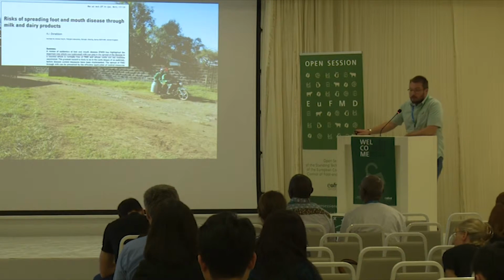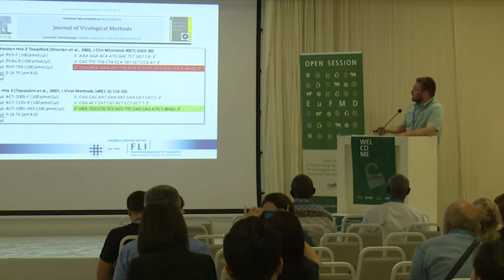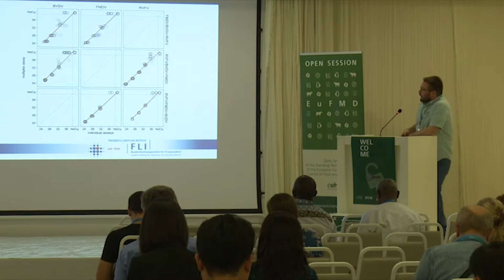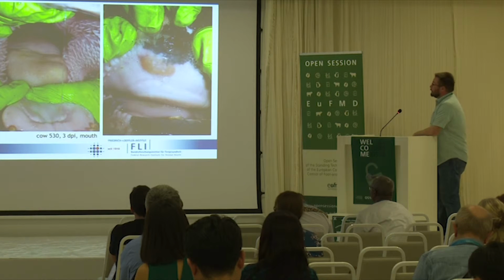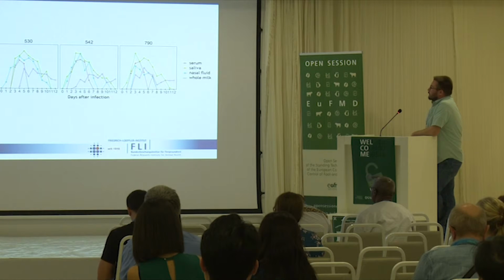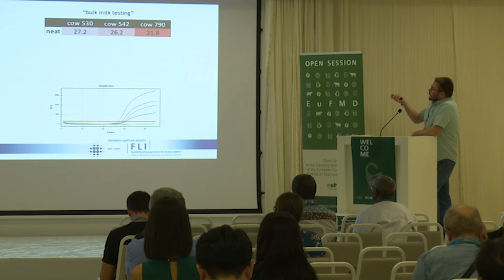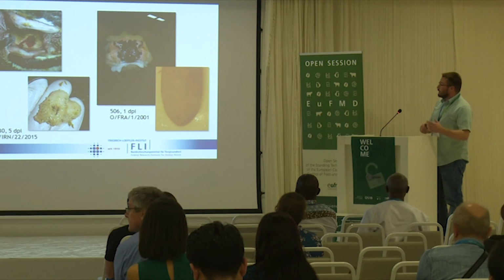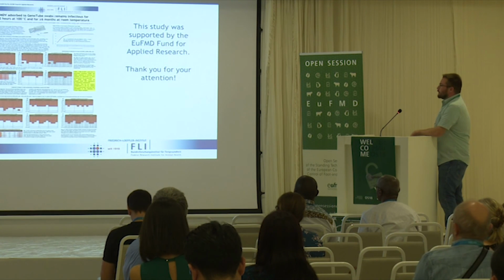M. Eschbaumer - Multiplex real-time RT-PCR for detection of FMDV, rift valley fever virus and [...]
M. Eschbaumer  - Multiplex real-time RT-PCR for detection of FMDV, rift valley fever virus and bovine viral diarrhea virus in bulk tank milk

Session: Diagnoses & diagnostic tools

Introduction
Dairy cows shed large amounts of FMDV in milk, even before clinical signs appear. This constitutes a considerable risk of transmission within and between farms, but also creates an opportunity for early detection of virus introduction using an easily available sample. The first goal of the project was to show that a previously published multiplex RT-qPCR assay (Wernike et al., 2015, J Virol Methods 217:28-35) can reliably detect FMDV, RVFV and BVDV in milk.

RNA extraction from spiked milk by silica membrane spin columns alone or by a combination of TRIzol LS and columns was evaluated. Using RNA of BVDV-1d strain 2017BVD02027, RVFV MP-12 and FMDV A IRN/22/2015, plates with a constant high concentration of RNA of one virus overlaid with orthogonal serial dilutions of RNA of the other two viruses were set up to test for competition between assays. The performance of each assay individually and in combination was compared as well.

Results
Combined TRIzol/RNeasy extraction gave the most reproducible results. The RT-qPCR assays were not significantly inhibited by concurrent amplification of other viral targets. There was minimal inhibition of the BVDV assay in the presence of high amounts of FMDV or RVFV, but this did not affect the qualitative read-out. Concordance between the Cq values obtained with individual assays and those obtained with the multiplexed assay was very good across several dilutions.

Discussion
The multiplex RT-qPCR can reliably detect FMDV, RVFV and BVDV in milk, with no cross-reactions, minimal competition between the targets and only marginally reduced sensitivity compared to individual assays. The assay is now fully validated and ready to be used with field samples. A large panel of milk samples from Kenya is currently being tested and the results will be presented at the Open Session.